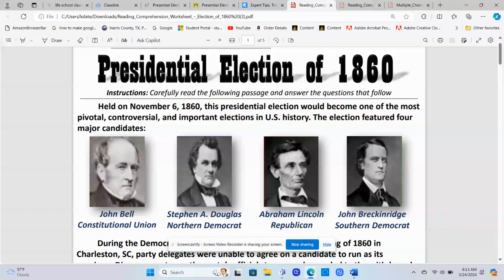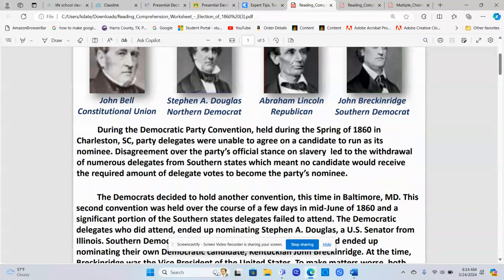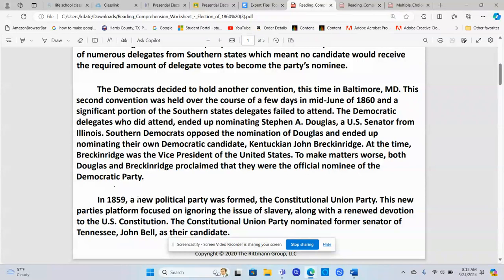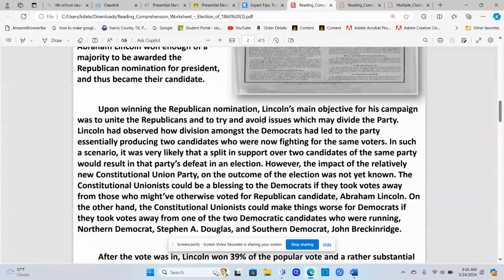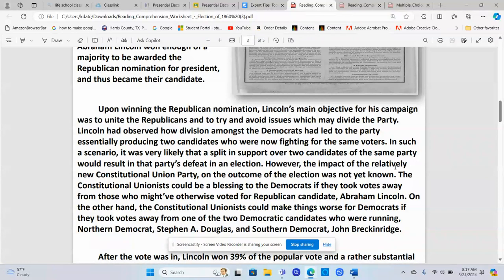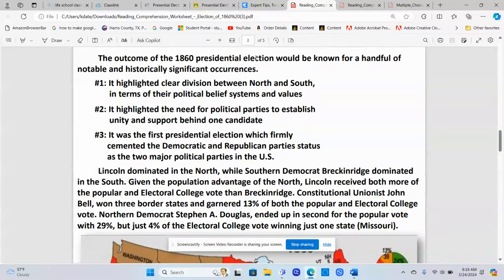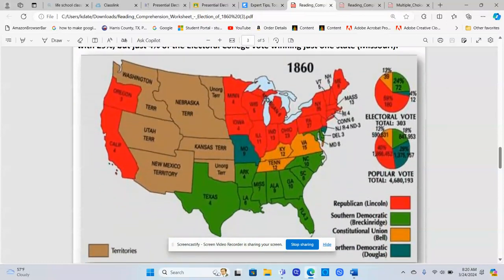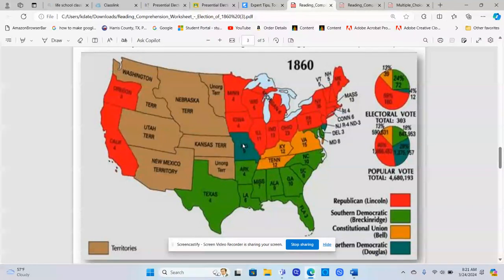Presidential Election of 1860